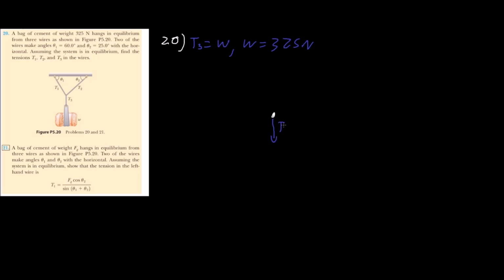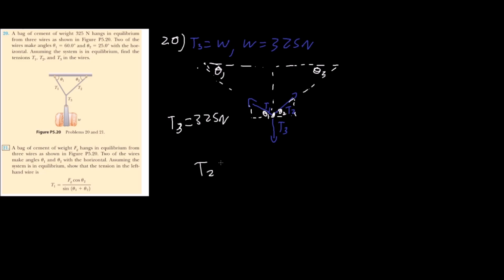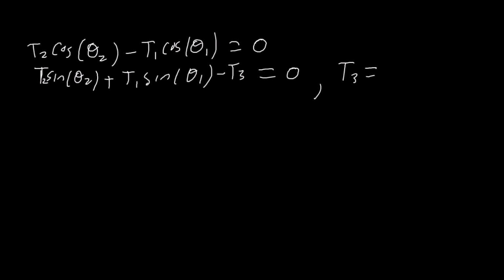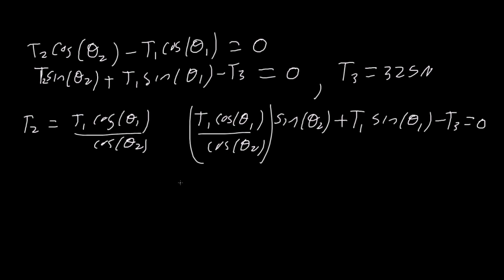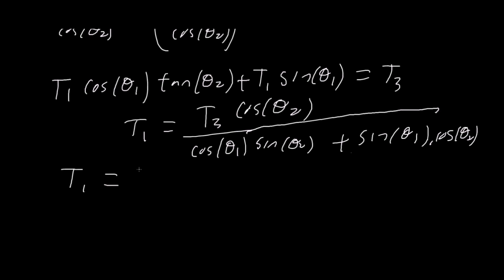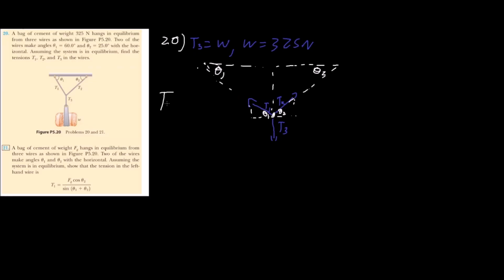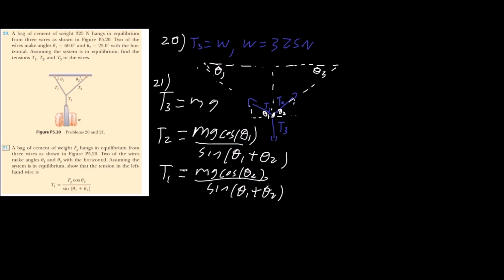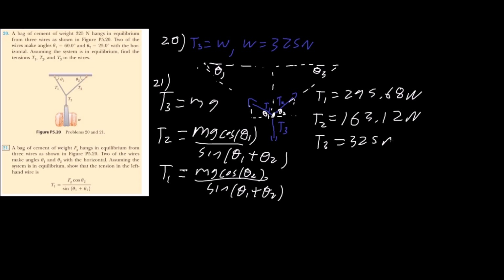Physics for Scientists and Engineers (Chapter 5) (20)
Physics for scientist and engineers